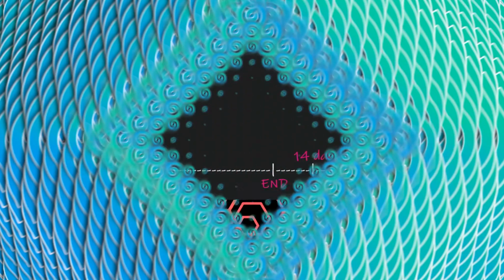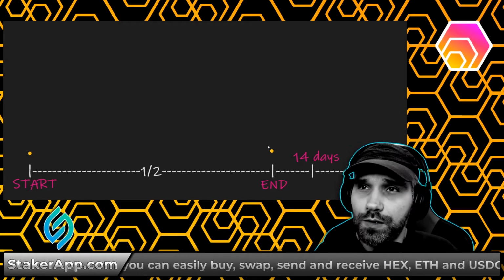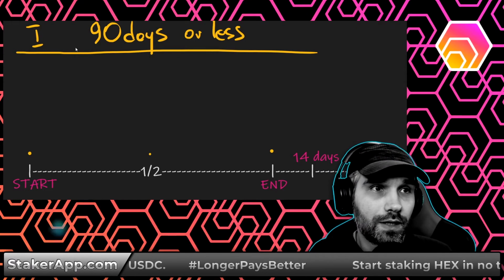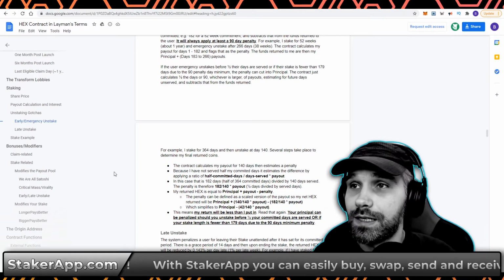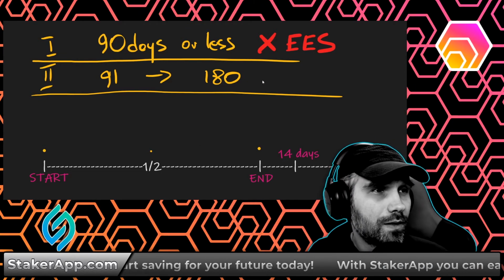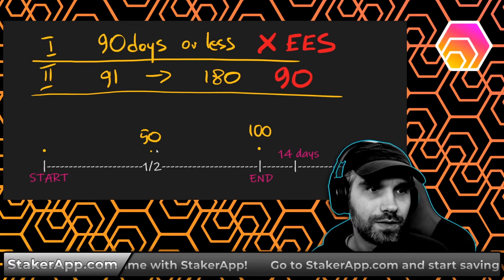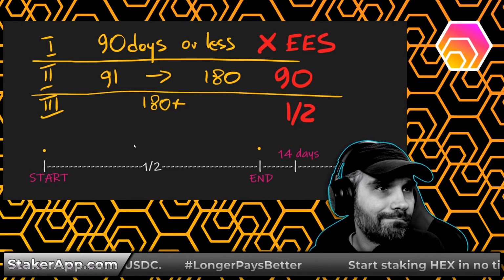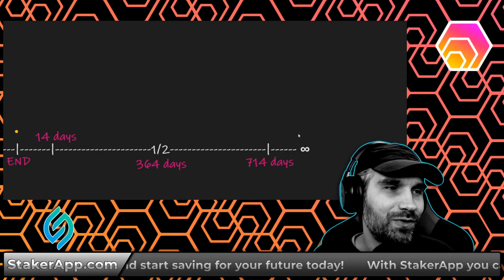HEX Staking Basics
You can easily buy, send, swap and stake your HEX with it!
Staker allows you to create HEX staking ladders with just a few clicks!
and check it out!

If you are new to HEX, I hope that you've found this video helpful and informative. If you have any additional questions, just hit me up on twitter.

Sorry about static noise in this one - my mic and/or audio interface was acting up a bit. ;)

HEX / ETH / USDC address:
0x7f90f872ED1b3Dfe3e14aEFcaC2fB9CF204A8D53

L Y L T